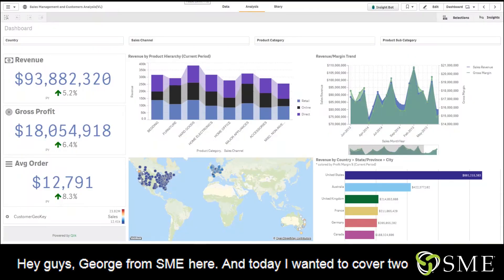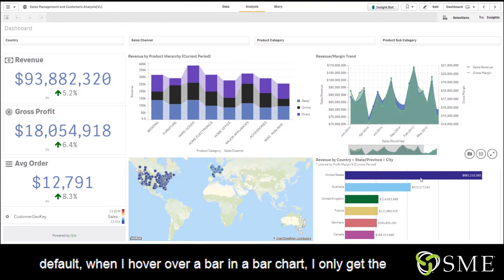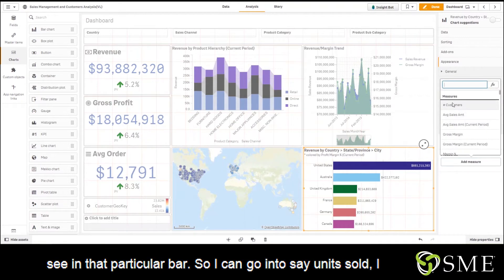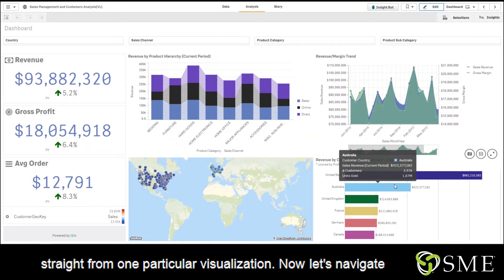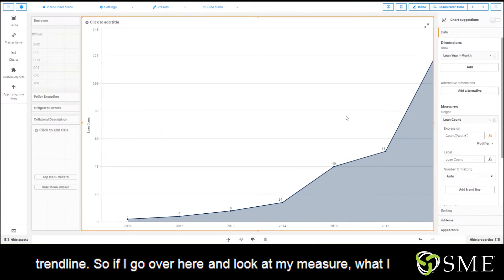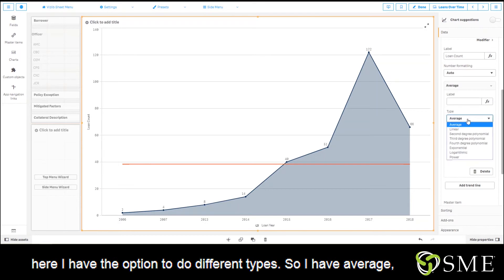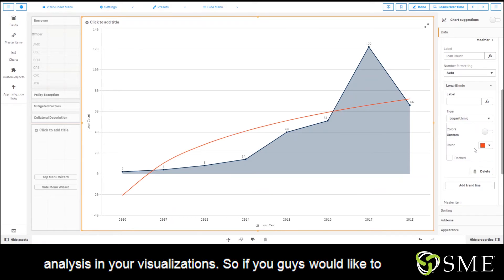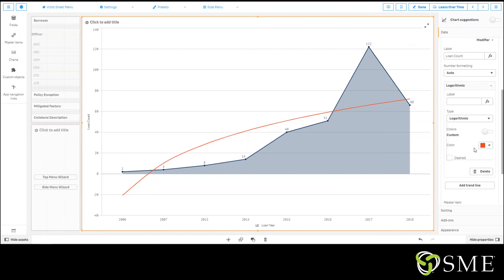Qlik Sense Tool Tips and Trendlines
With custom tool tips, you have the ability to add more metrics or measures to a particular bar in order to reveal additional insights simply by hovering over them.  With trendlines, you can add them like reference lines in order to get a deeper analysis.